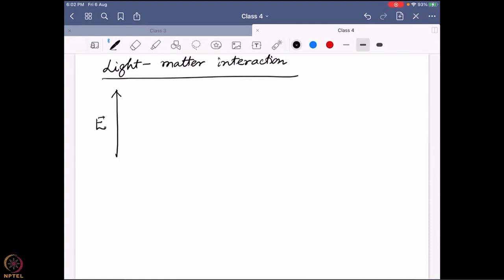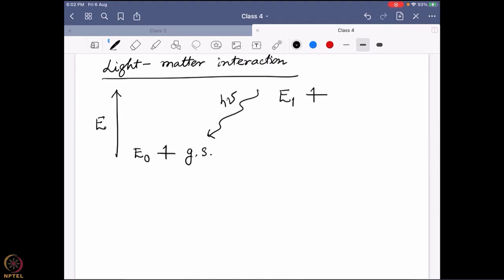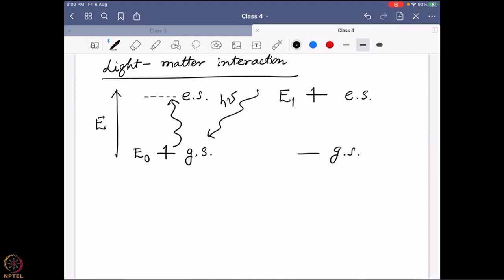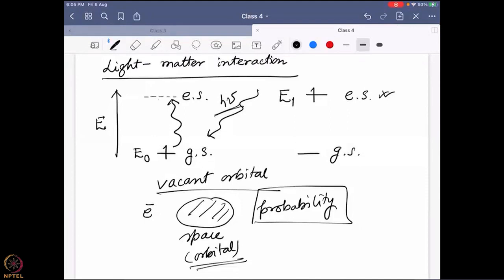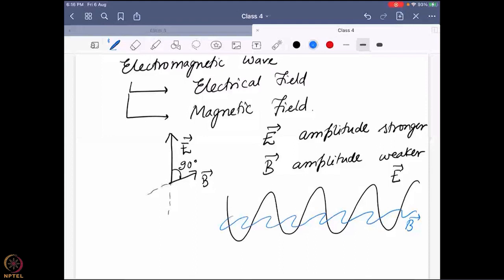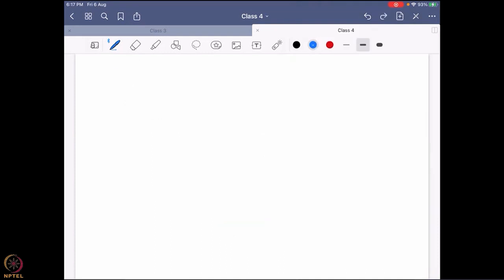The Physical background chiral response-I